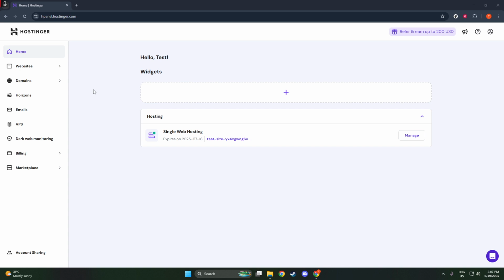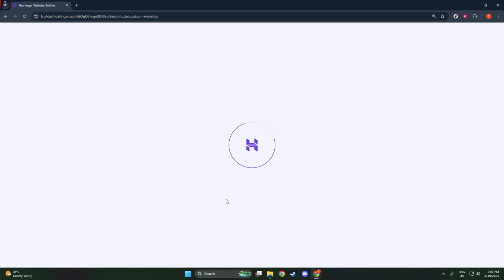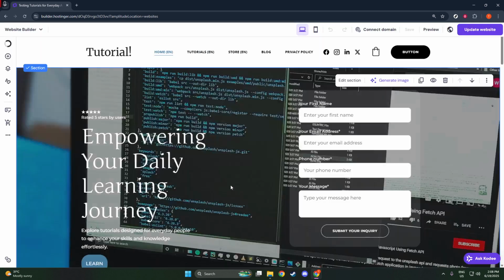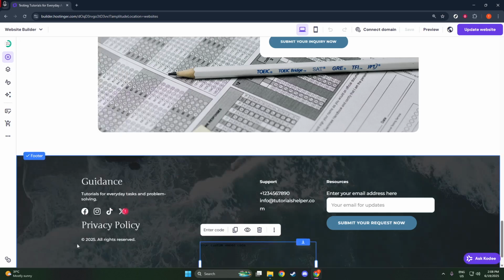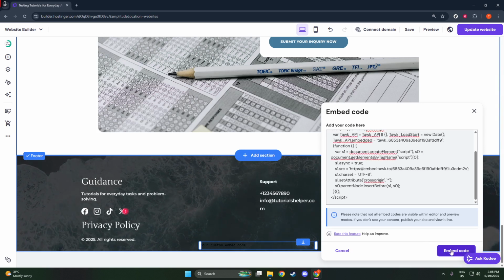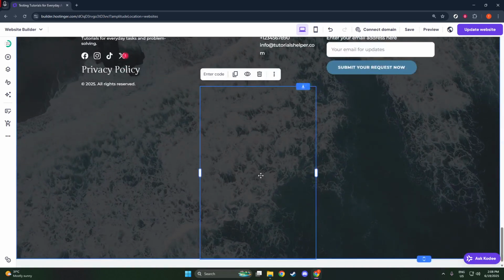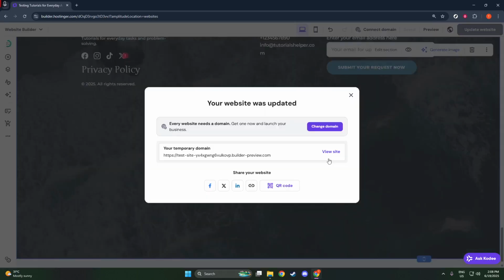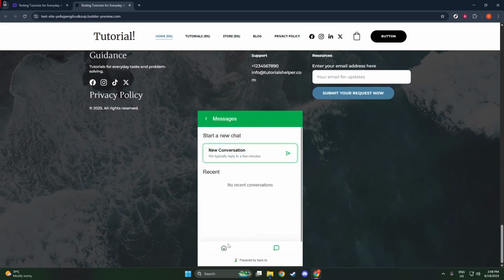How to Add Chatbot in Hostinger Website Builder [2026 Full Guide]